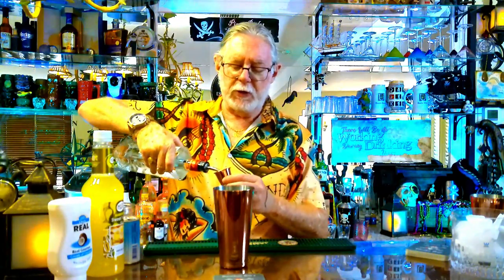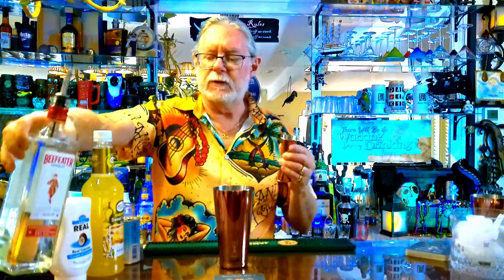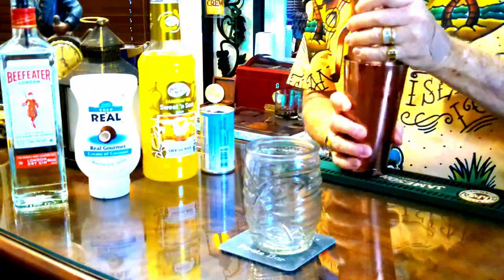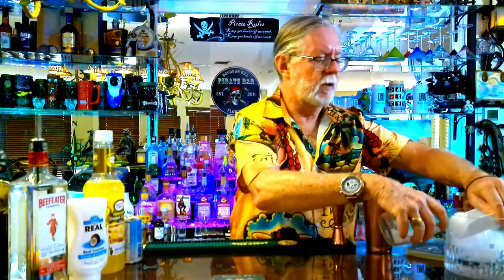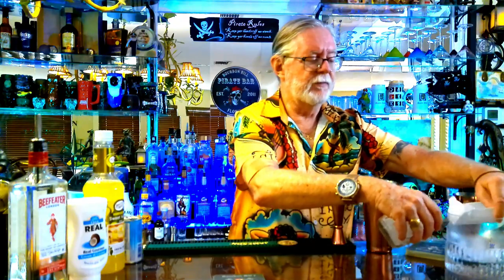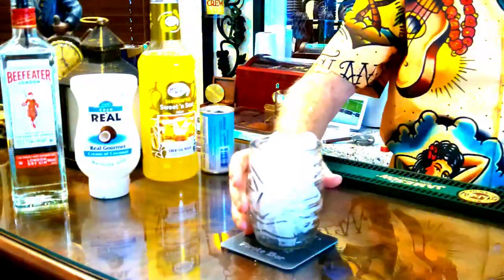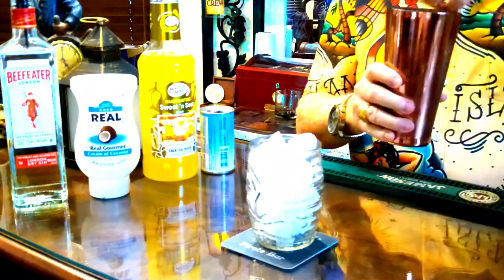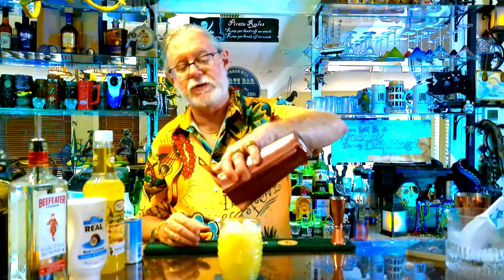🦩 Let's Get Retro! Make a Flamingo Cocktail 🦩🍍🥥🌴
Episode 14 - 🦩 Let's Get Retro! Make a Flamingo Cocktail 🦩🍍🥥🌴

Hey, its Bourbon Bill here, at Bourbon Bill's Pirate Bar 🏴‍☠️🥃. Love Flamingos 🦩🦩🦩 or hate 'em? We'll turn haters into lovers with this retro cocktail!
Try this classic cocktail at home or your next party.

Our Recipe 🏴‍☠️🍸🦩
1 Tiki Glass (a Cocktail Glass is ok, too)
Mixing vessel (we used a Mixology and Craft Boston Shaker Set)
1 ounce Gin (we used Beefeater Dry Gin)
2 ounces Pineapple Juice
1 ounce Real Creme d'Coconut
1 ounce Sweet and Sour (we used Master of Mixes Handcrafted Sweet and Sour Mix)
Give a good shake and pour into your Tiki Glass
Garnish with with a cherry, pineapple wedge and a cocktail umbrella

See our videos on YouTube @BBPirateBar 🏴‍☠️🥃

Cheers!
Bourbon Bill Wheeler